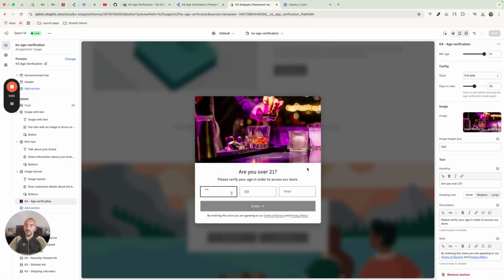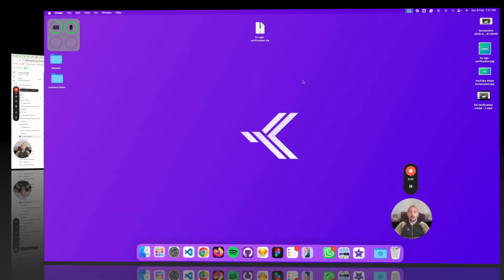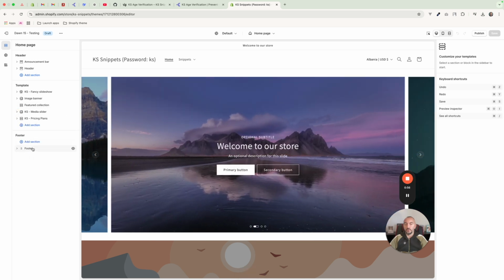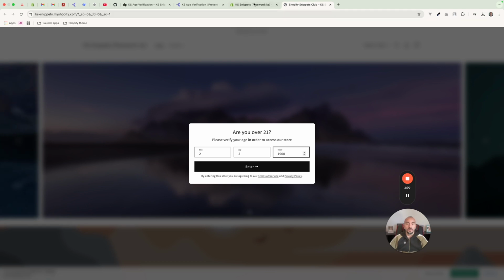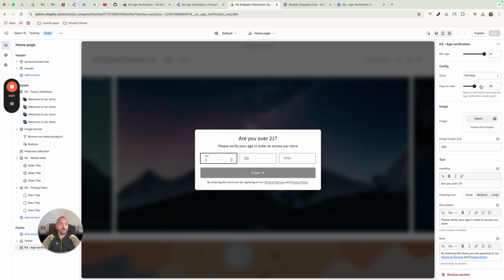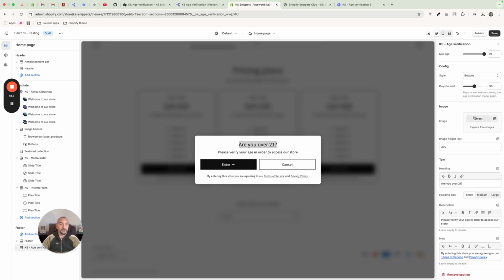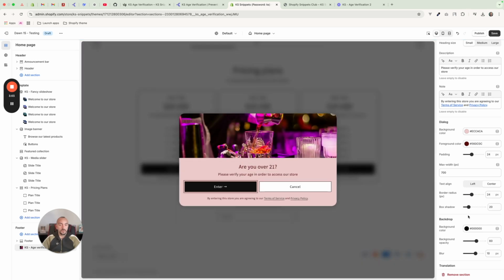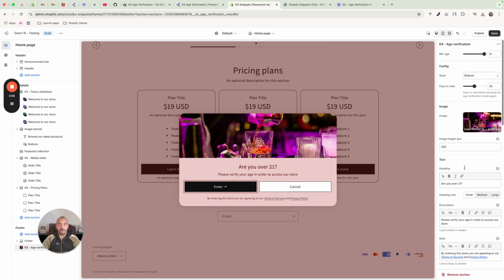KS Age Verification - Prevent customers from accessing your Shopify store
As the name suggests, the KS Verification snippet allows you to restrict access to your Shopify store unless visitors confirm they meet the minimum required age.

By default, visitors must enter their full birthdate (month, day, and year). However, you can also choose from two other verification modes: one that requires only the birth year and another with two simple buttons—one to confirm entry and one to cancel.

Like all our Shopify snippets, this one includes all the necessary settings to customize it to your project's needs.

Chapters:
00:00 Introduction
01:06 Installation
03:17 Configuration